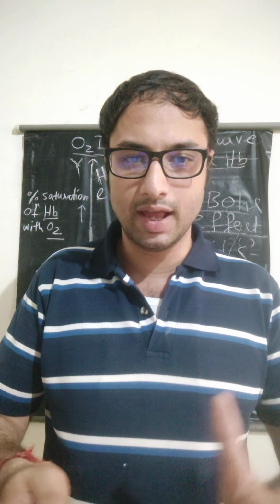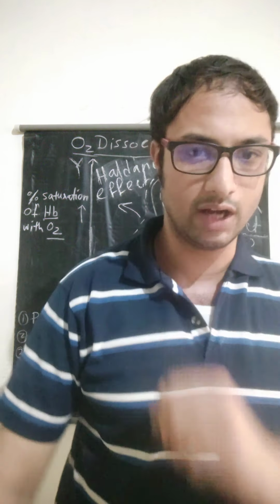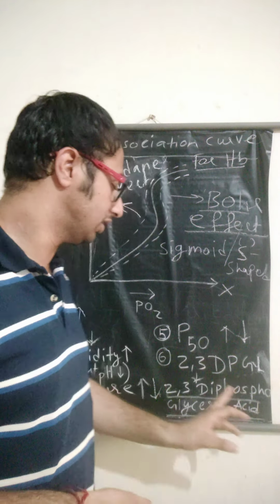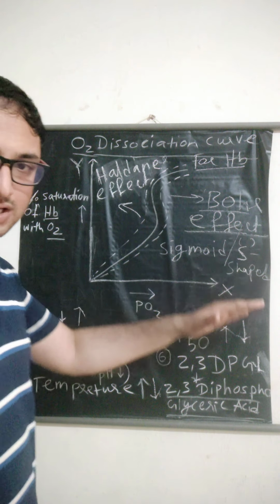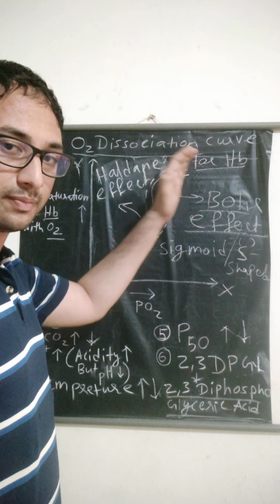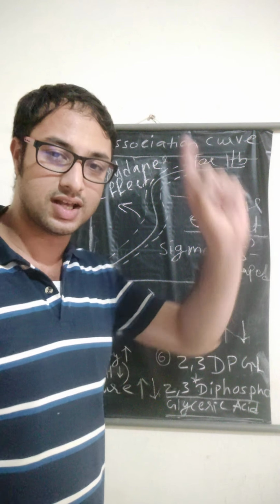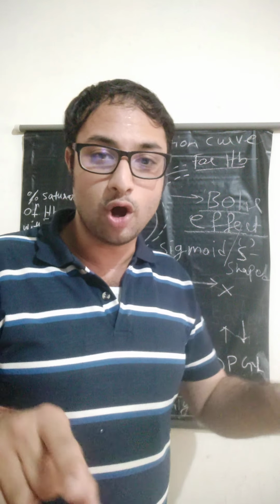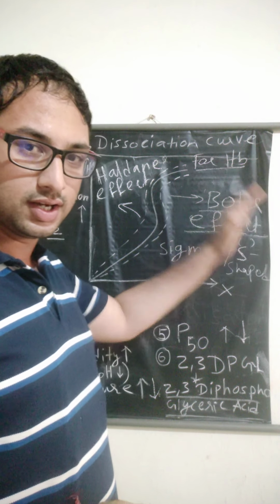OXYGEN DISSOCIATION CURVE PART 2 BY SAKET SIR FOR NEET